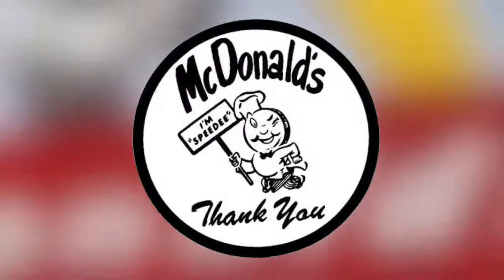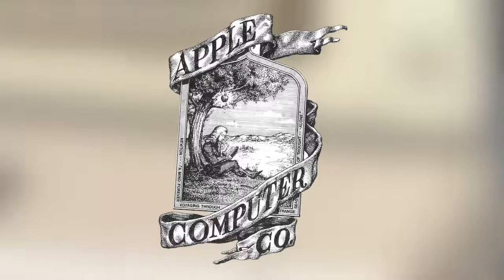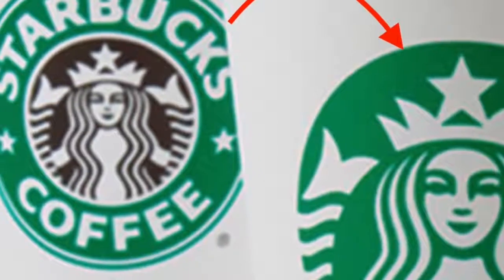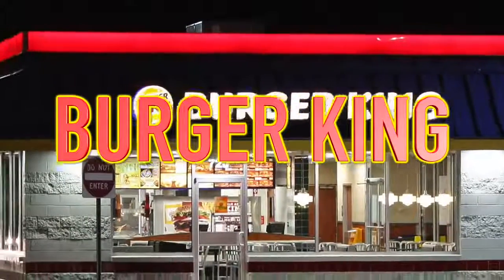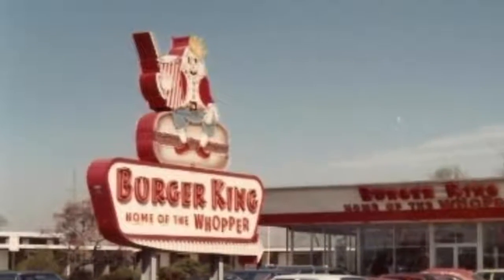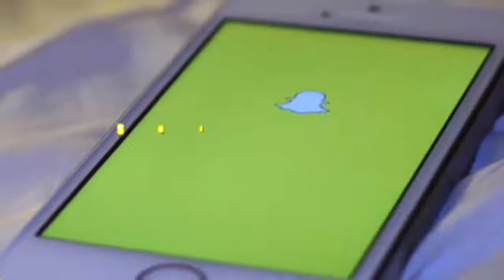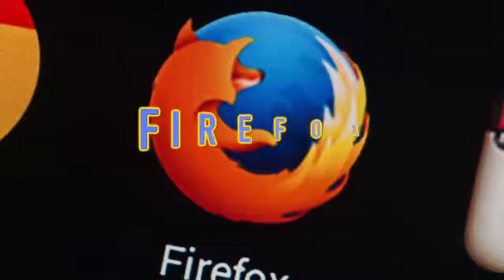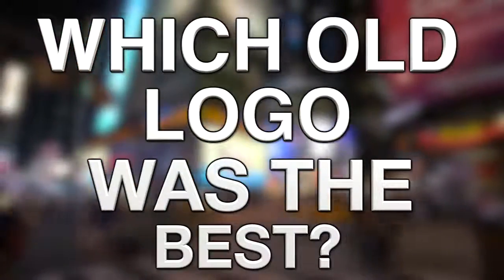10 Famous Logos Then And Now[Top10HaHa]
10 Famous Logos Then And Now[Top10HaHa]
::Top10HaHa